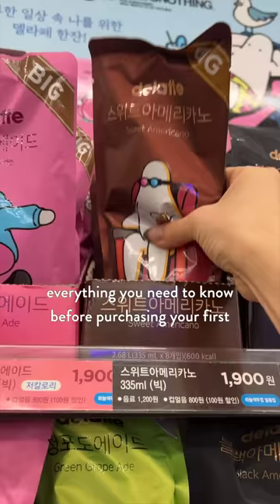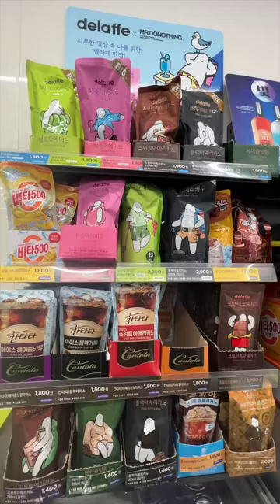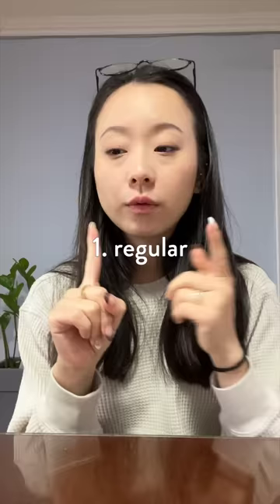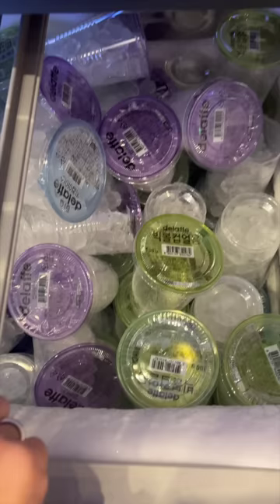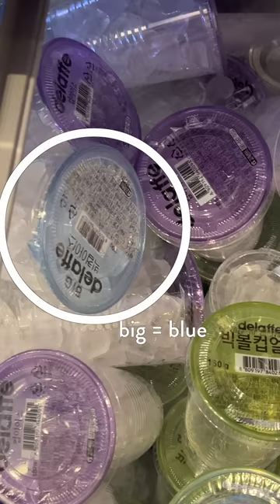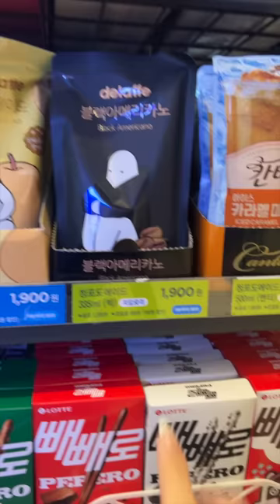how to buy korean convenience store drinks